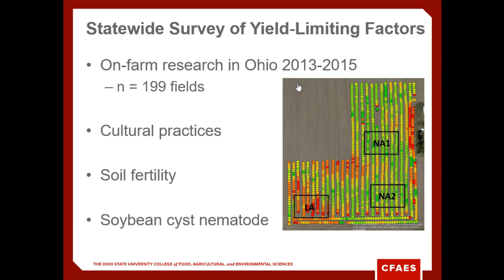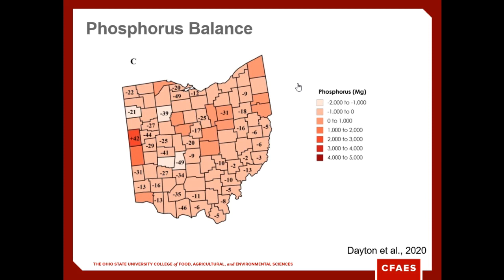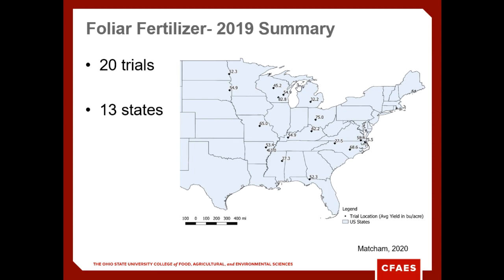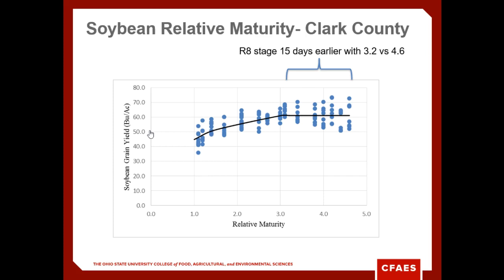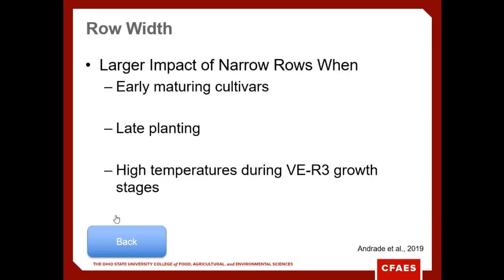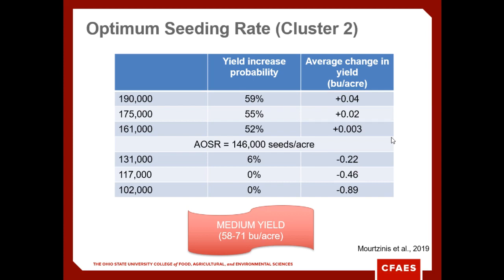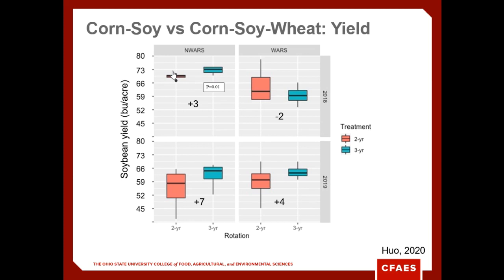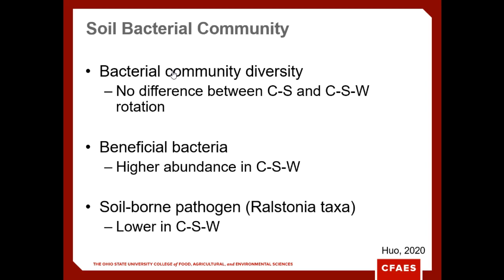Dr. Laura Lindsey - 2019 Soybean Research Wrap Up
2019 Soybean Research Wrap Up - Dr. Laura Lindsey, OSU Soybean Extension Specialist, from the 2020 Conservation Tillage and Technology Conference, held March 3-4, 2020, Ada, OH, USA.